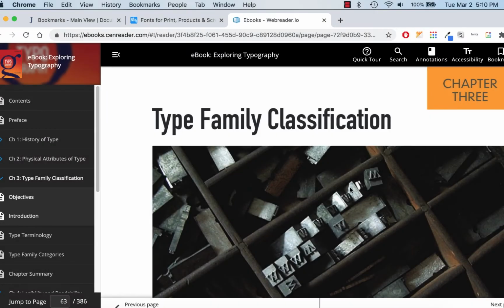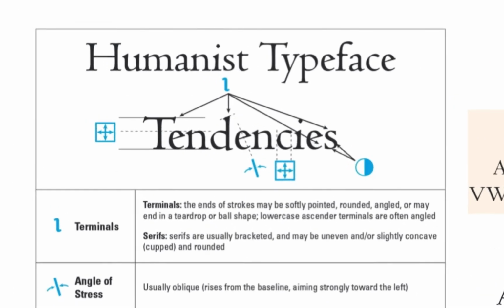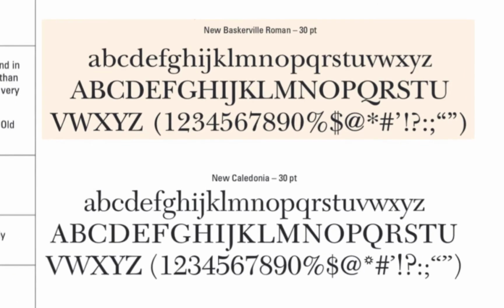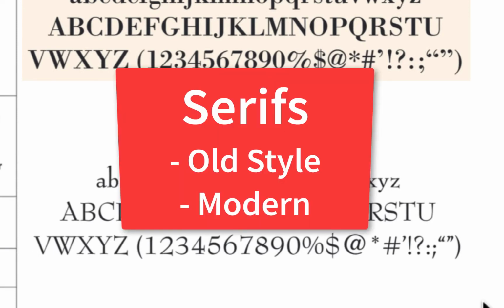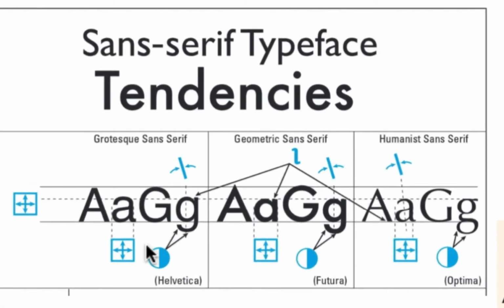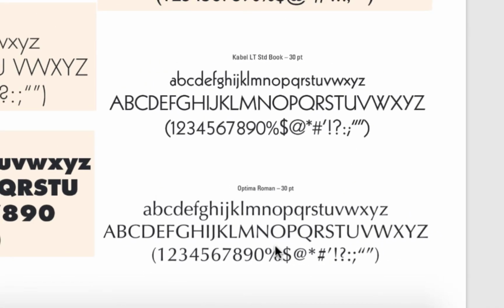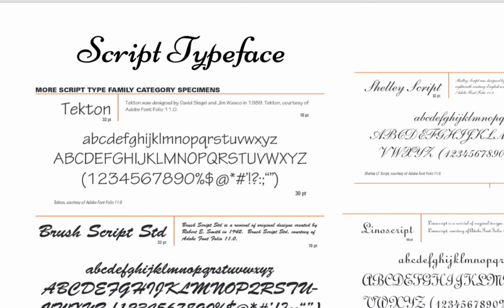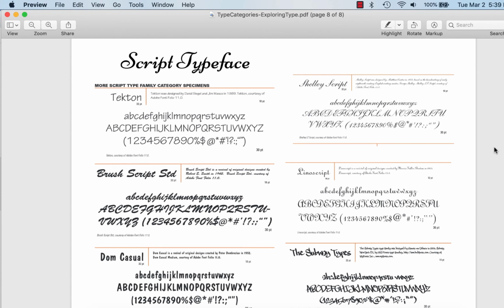GRD132 Chap 3 Type Categories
Review of Chapter 3 Reading covering Type Family Classifications in
the Exploring Typography Textbook.